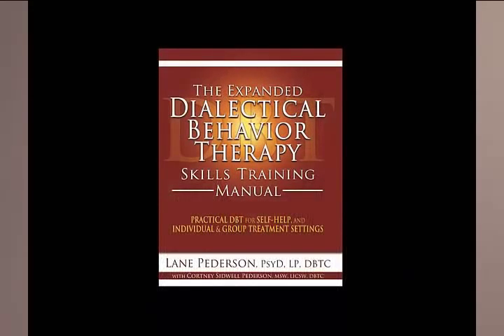The Expanded Dialectical Behavior Therapy (DBT) Skills Training Manual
Dr. Lane Pederson shares details on why he wrote the book "The Expanded Dialectical Behavior Therapy Skills Training Manual".  To learn more about the book and purchase your own copy, go to the CMI Education product store